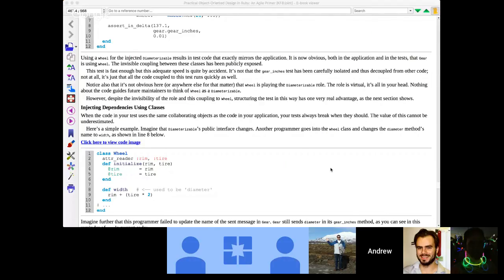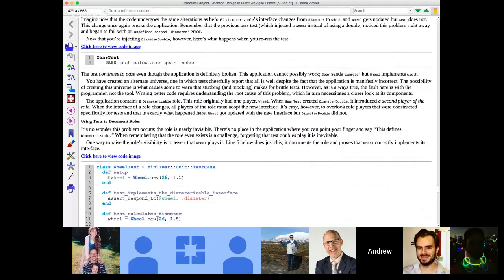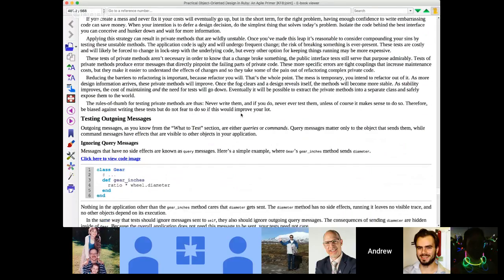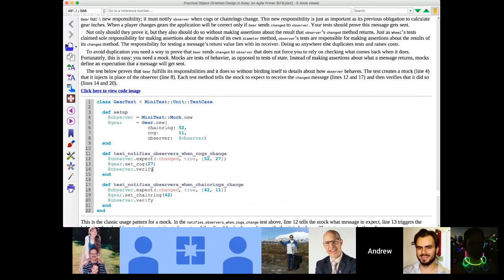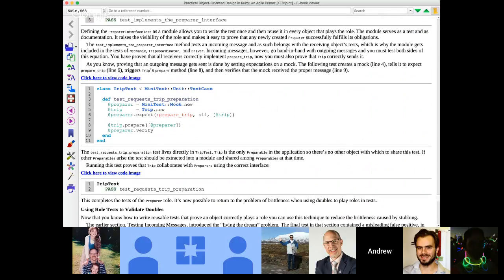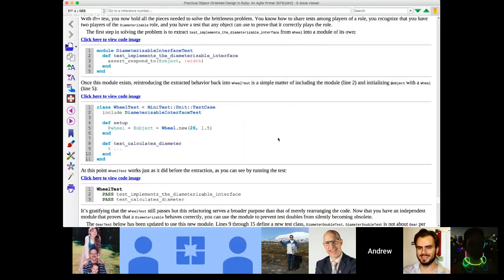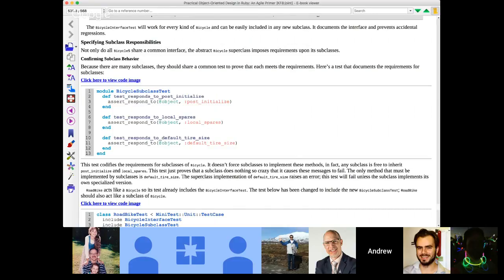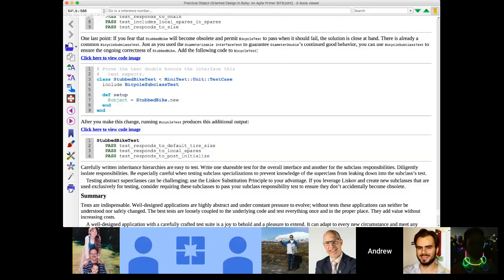N3ST3DLOOPS - Practical Object Oriented Development in Ruby (POODR) chapter 9 part 2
Chapter 9 part 2 of POODR